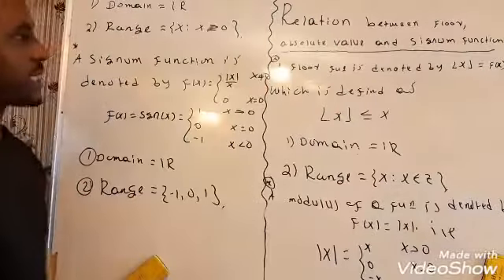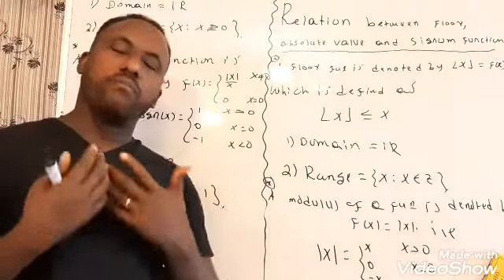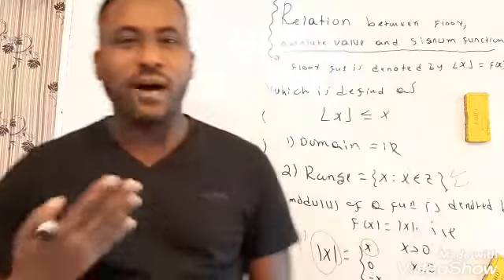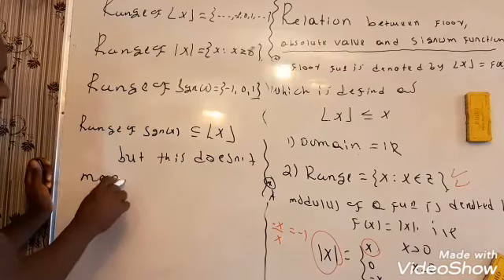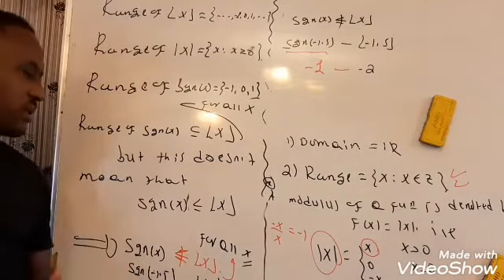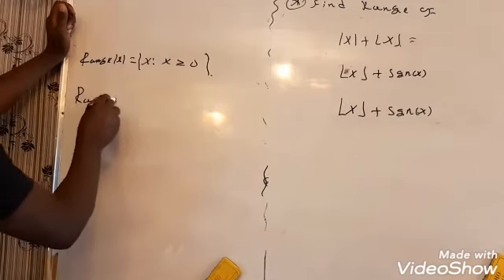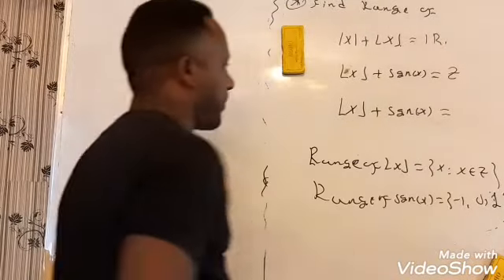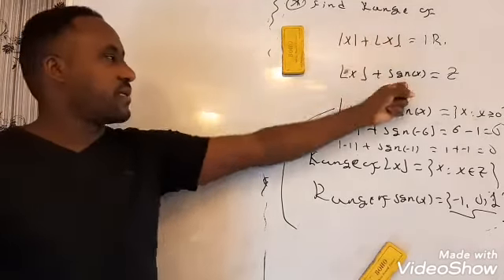Describing the concept relation of floor, signum and modulus of a function with examples.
Welcome to E square math training youtube channel
In this channel, any tricky method of solving complex mathematical problems will be shown, and discussed, moreover,  you will learn many more different techniques of solving a mathematical problem that will improve the basic knowledge of students for all grades and higher educations learners that enhance how mathematics is a language of science as a whole, so today, you will learn how describing the concept relation of the floor, signum and modulus of a function with examples.